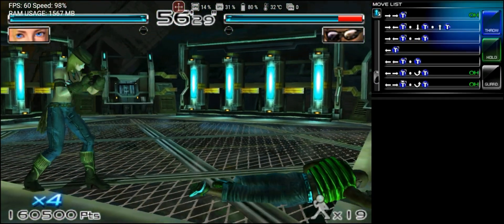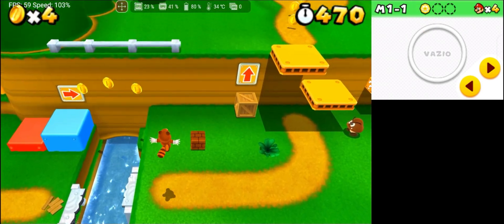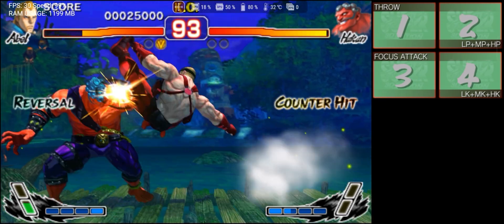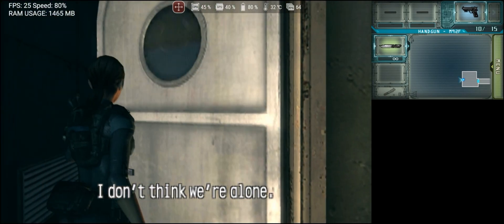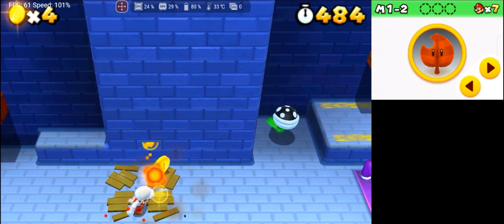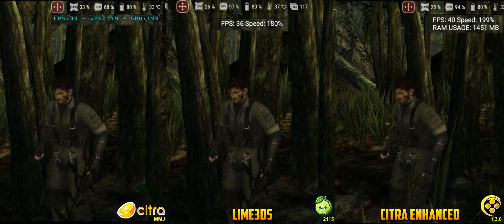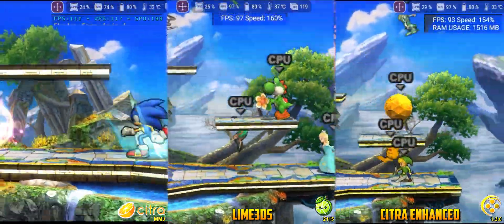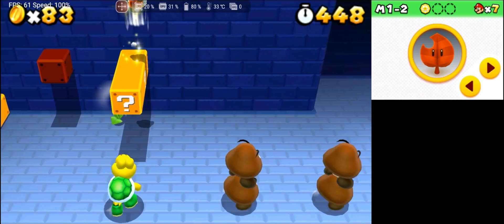Citra MMJ vs Lime 3DS vs Citra Enchanted - What is the best 3DS emulator on Android?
Thanks to channel patreons / youtube members:
• Paolo • Cecilia • Kesnei  • MunzMadeThis

0:00 Intro
0:28 Lime 3DS
1:54 Citra MMJ
3:40 Citra Enhanced
5:02 Citra PabloMK7 Fork
5:33 Setup
6:05 Metal Gear Solid 3
6:53 Resident Evil Revelations
8:12 Super Smash Bros
8:41 Conclusion

📱 Device 📱
📱GPU: Adreno 730
📱RAM - 8GB